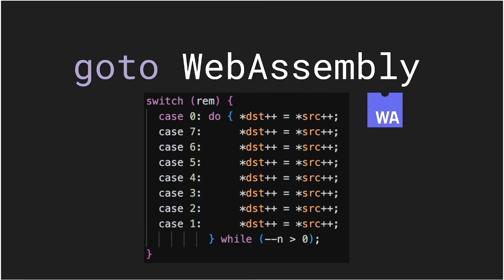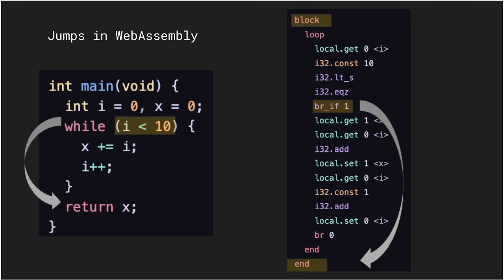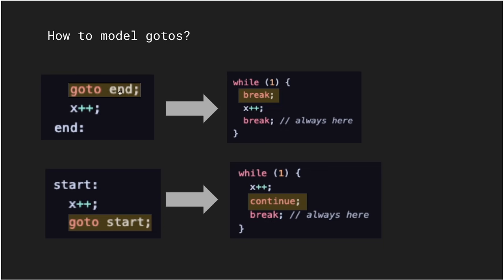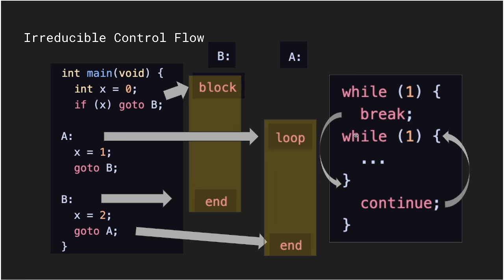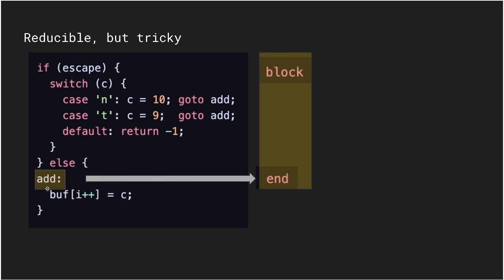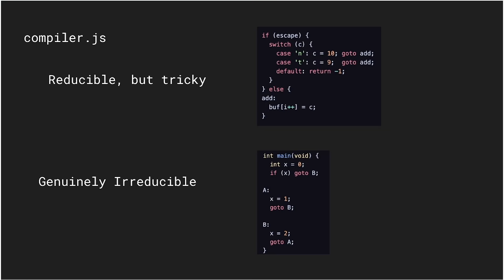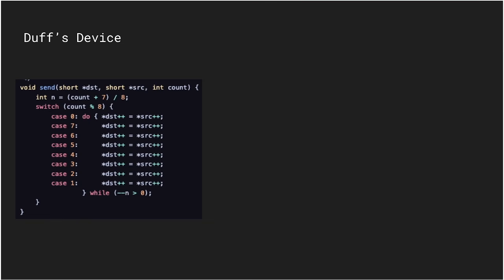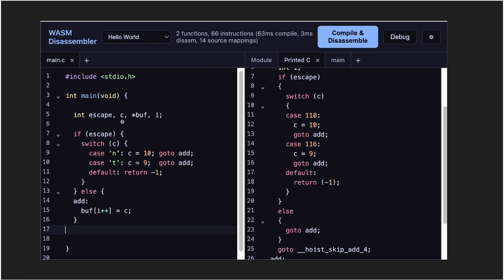goto in WebAssembly can be tricky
In this one, I give a bit of an overview of the WebAssembly instructions you get when you use gotos in your C code.

Another one where I feel like the video making process (i.e. scripting and talking) was a bit tough. Not sure why, I might just be having an off day 🤔

Link to the disassembler mentioned in the video that you can use to see the transformed C source